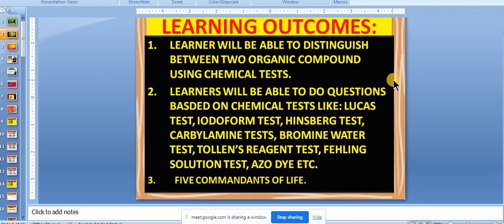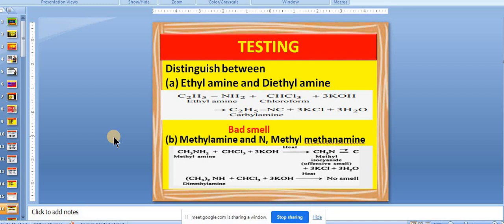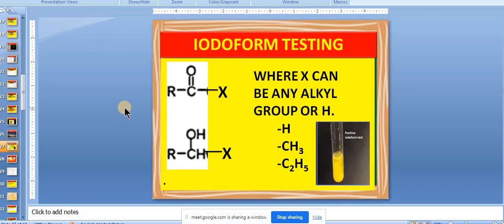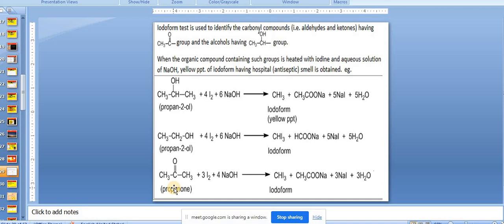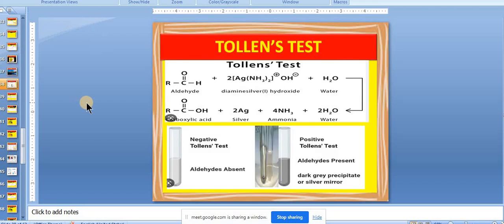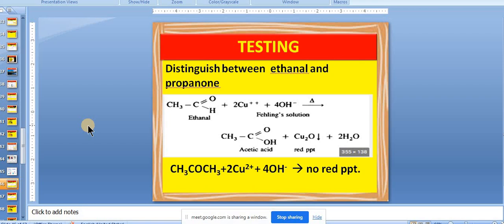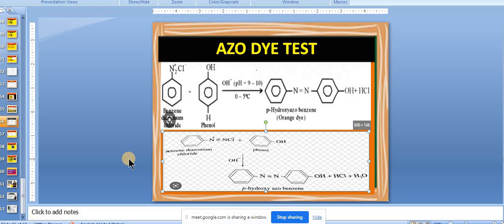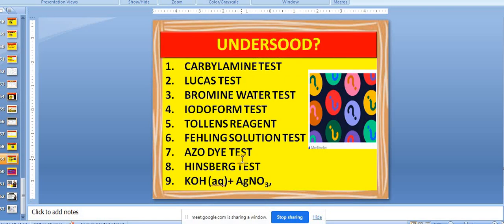Most Important Questions || Organic Chemistry|| XII CBSE || ISC || Organi Testing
This video helps in solving questions on distinguish between pairs.
Various chemical tests discussed with examples:
1. Lucas test
2. Carbylamine test
3. Iodoform test
4. Hinsberg test
5. Azo Dye test
6. Bromine water test
7. Tollen's test
8. Fehling solution test.
Board questions or probable questions discussed.